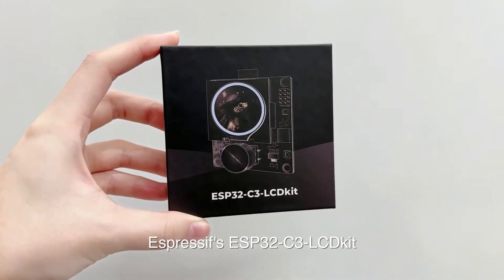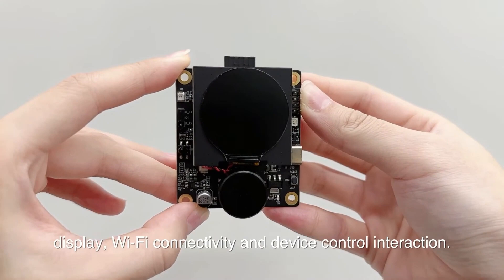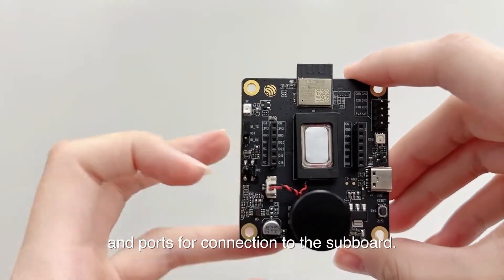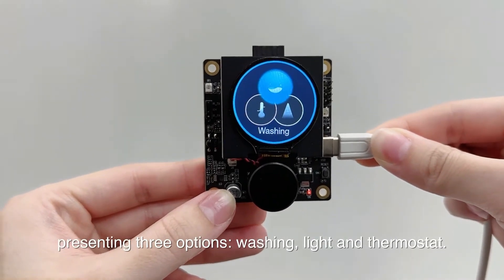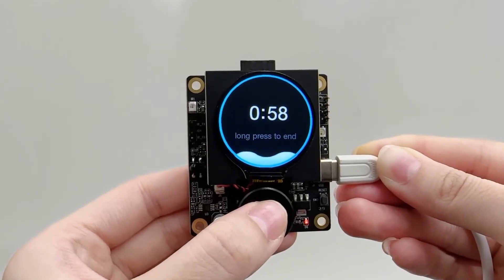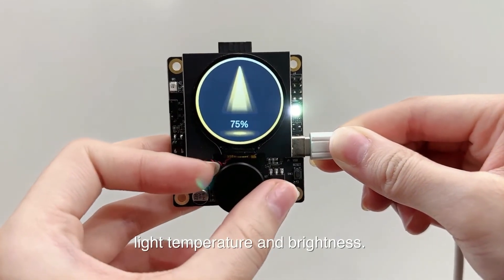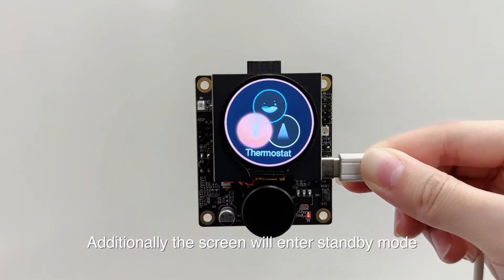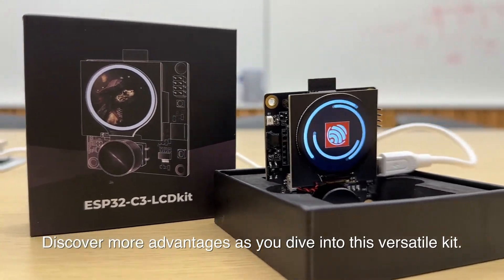1.28" LCD Display with Rotary Button, ESP32-C3 Development Board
The ESP32-C3-LCD kit is an evaluation development board based on ESP32-C3-Mini-1 chip and SPI interface display. The development board is equipped with a rotary encoder switch, which can realize screen interaction, with Bluetooth and WiFi functions, and supports audio playback and infrared wireless control. With its low cost, low power consumption, and powerful performance, ESP32-C3-Mini-1 meets the basic GUI interaction needs of users and supports LVGL graphics programming. It is widely used in smart homes, industrial automation, healthcare, and consumer electronics, especially for small-screen application scenarios.